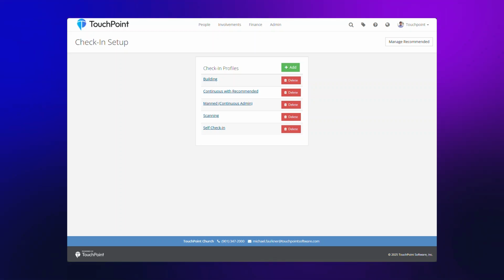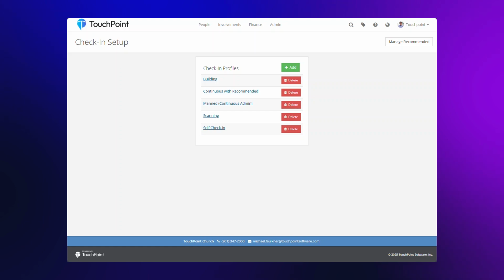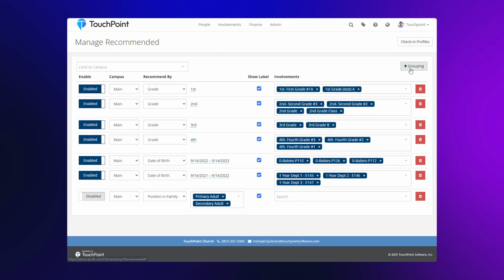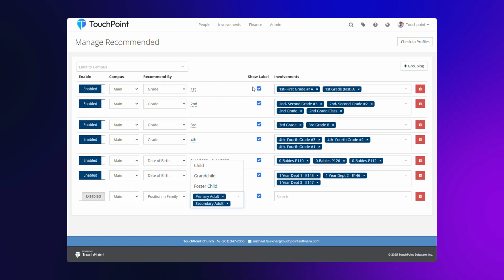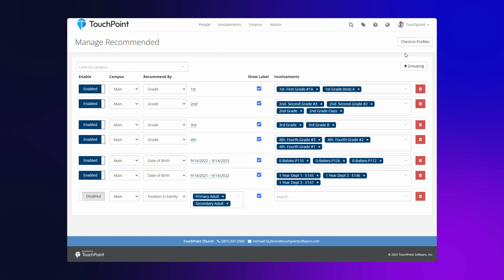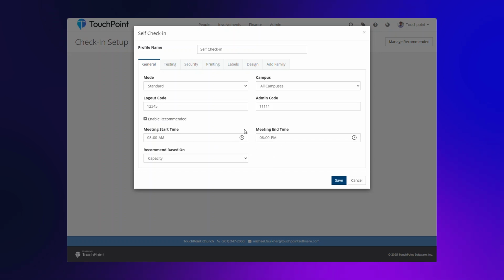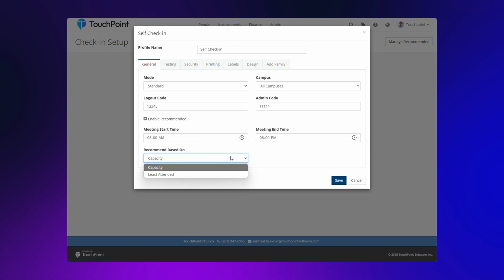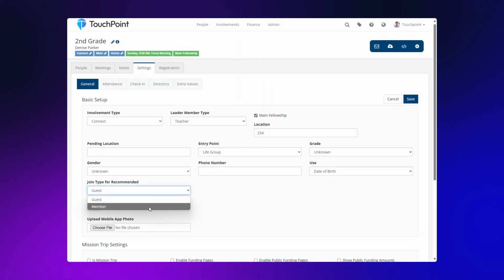TouchPointer: Easter Check-In: Simple For Guests & Organized For Your Database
Make Easter check-in seamless with TouchPoint’s Recommended Involvement feature! Easter Sunday is one of the busiest church services of the year, and managing guest check-ins can be a challenge. With TouchPoint’s church management software (ChMS), you can streamline check-in, reduce wait times, and ensure guests feel welcomed from the moment they arrive.

00:00 - Welcome & Introduction
00:45 - Why Easter Check-In Matters
02:10 - What Is Recommended Involvement?
03:35 - Step 1: Creating Involvement Groupings
05:15 - Step 2: Enabling Recommended Involvement in Check-In Profiles
07:00 - Step 3: Setting the Join Type for Each Involvement
08:30 - Benefits of Recommended Involvement
10:15 - Final Easter Check-In Tips
11:30 - How to Get Started with TouchPoint

Interested in a demo of TouchPoint's Robust All-In-One Church Management Software? Let's partner, fill out this questionnaire here to get the demo process started.